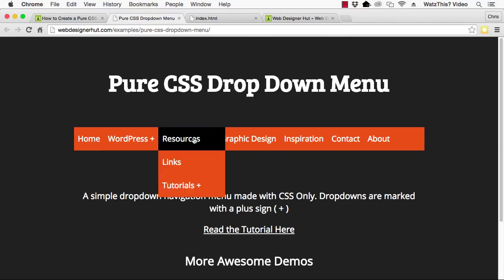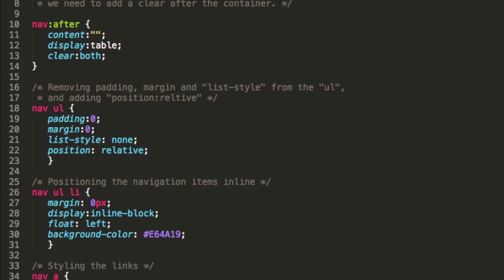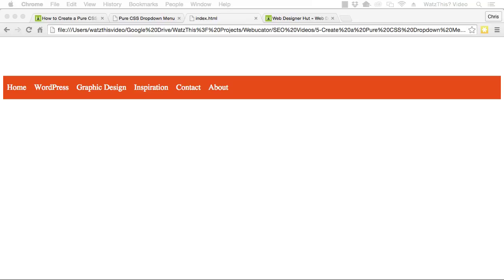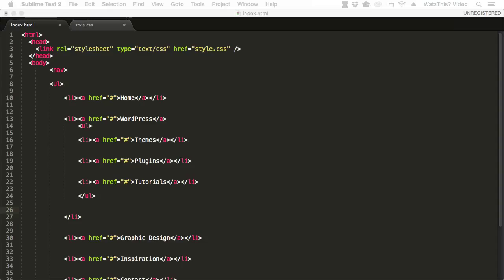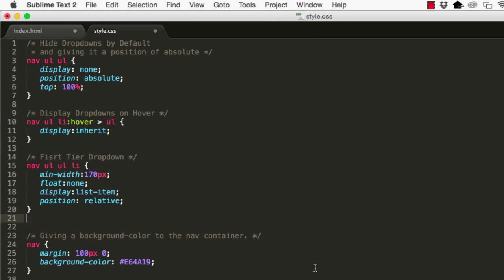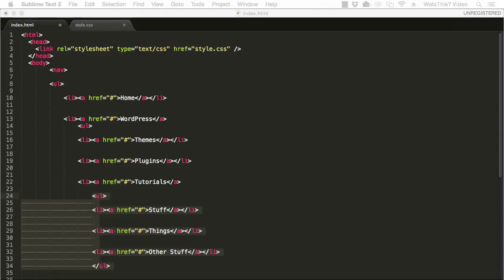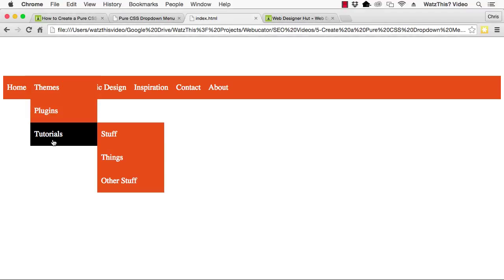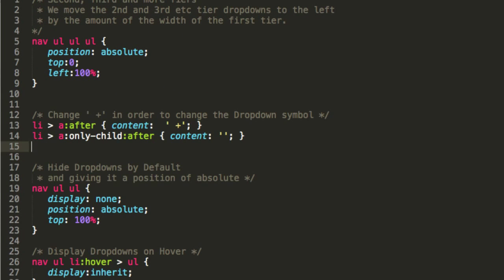Create a Pure CSS Dropdown Menu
In this video, we show how to create a pure CSS dropdown menu.  The video was inspired by a blog post by Andor Nagy